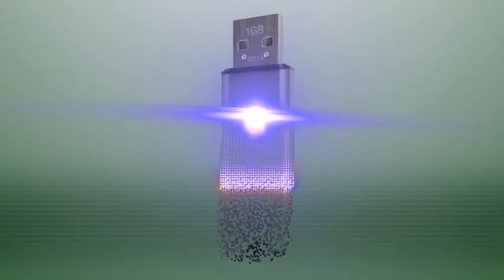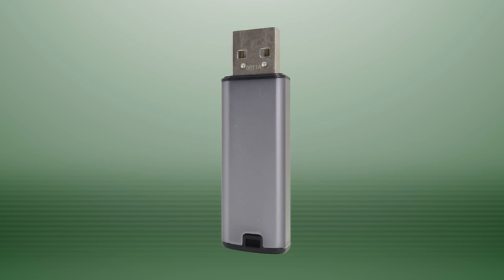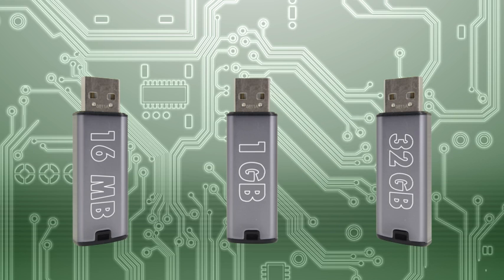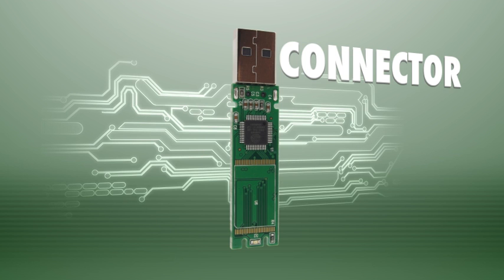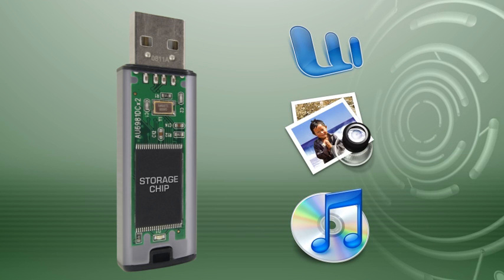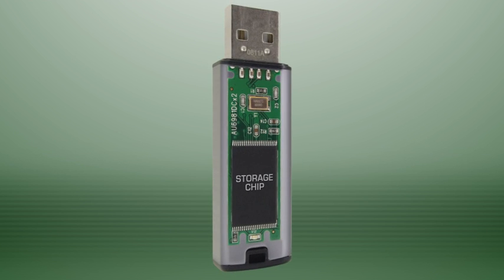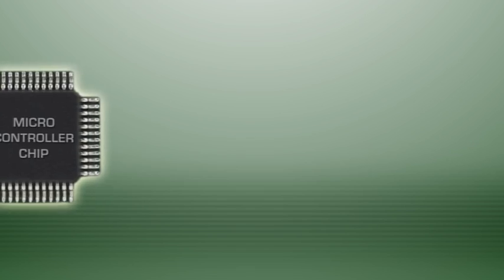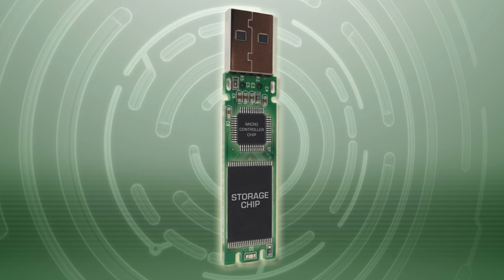USB Drive Component Parts Explained by Premium USB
Every USB flash drive from your old 16 meg drive to your 1 gig drive, to your brand new 32 gig drive, is made up of three main parts.

The first part is the one you're probably most familiar with, the board. The board holds all of the internal components and includes the USB connector, the most recognizable part of a USB drive. The board transfers power and data to and from the USB.

The second component is the memory storage chip. This is where all the files are stored on the USB. The chip is called NAND Flash memory, which is why we call them flash drives. The capacity of the storage chip determines the capacity of the drive.  Some drives have multiple memory chips for even greater capacity.

The controller chip is the third component.  It's also located inside the drive. The name pretty much says it all as this multitasking circuit controls all of the drive's functions.  The controller chip is in charge of retrieving the information from the drive, as well as determining how to read and write to the storage chip.

Board, storage and controller, together, these three parts give you a solid foundation for any working USB drive.